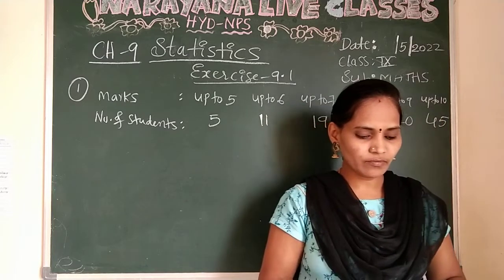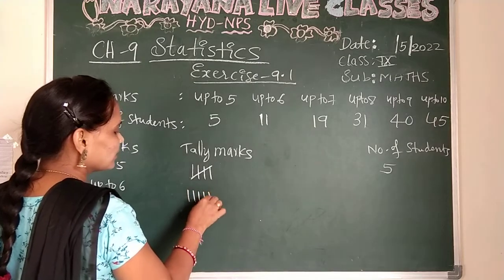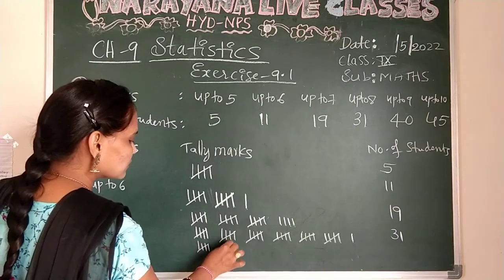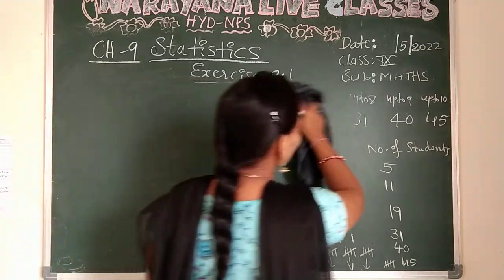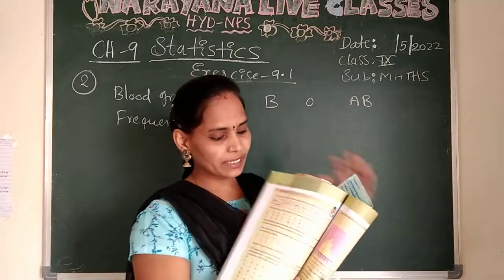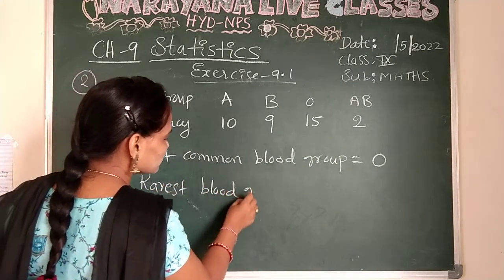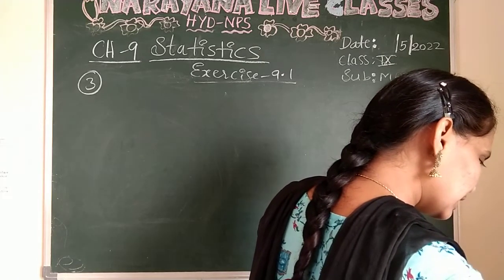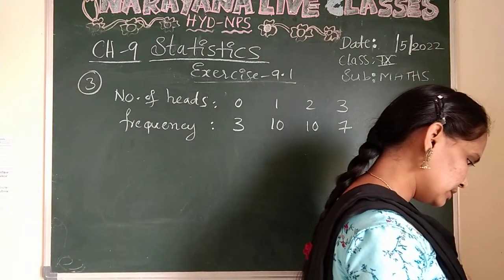ch-9 statistics exercise -9.1(1,2,3)@maths guru 6th to 10th @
chapter -9
statistics
9th class maths 🔰
exercise -9.1(1,2,3)
1) write the marks wise frequences in the following frequency distribution table
2) the blood group of 36 students of 9th class are recorded as follows
represent the data in the form of a frequency distribution table which is the most common and which is the rarest blood group among these students
3) 3 coins were tossed 30 times simultaneously each time the number of heads occurring was noted down as follows
prepare a frequency distribution table for the data given above